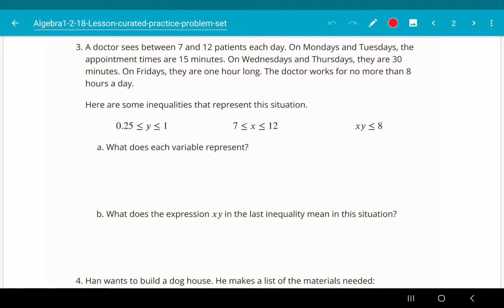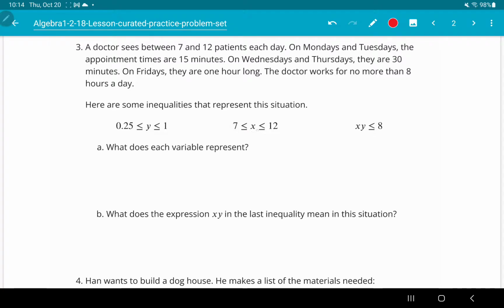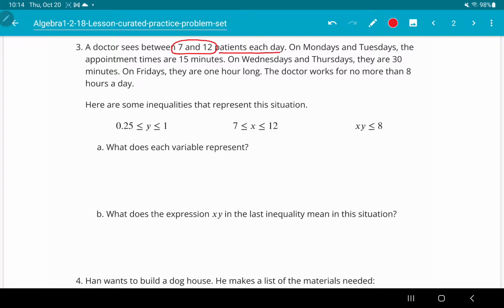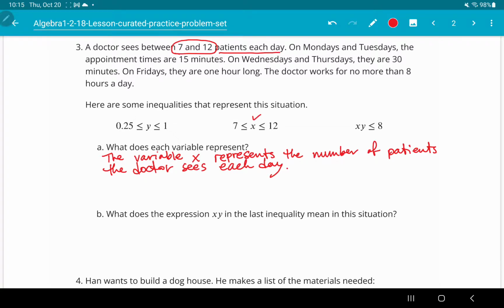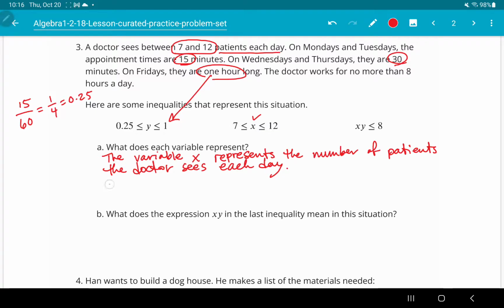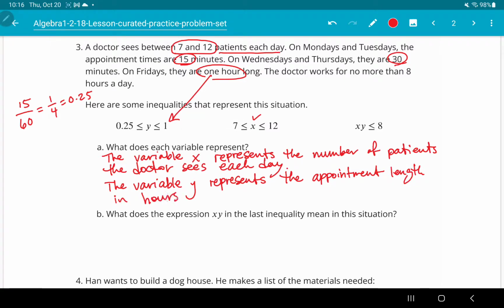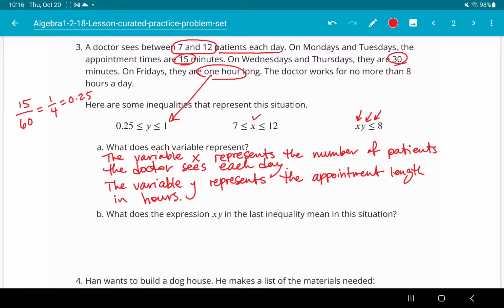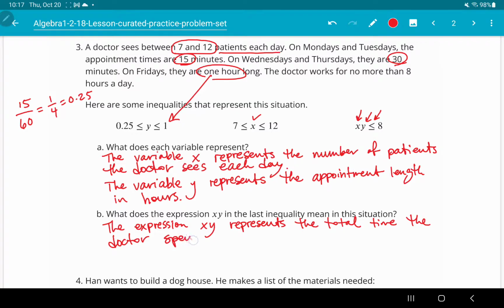IM Algebra 1 Unit 2 Lesson 18 Practice Problems Question 3